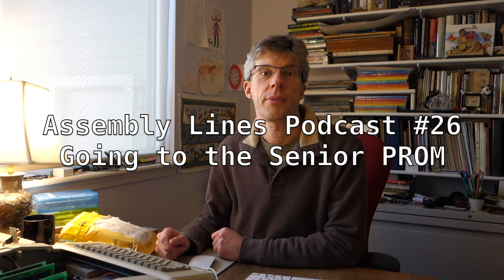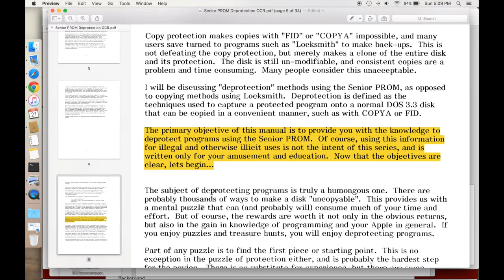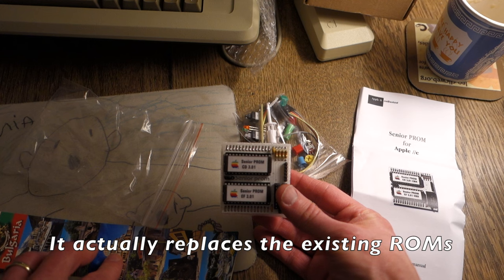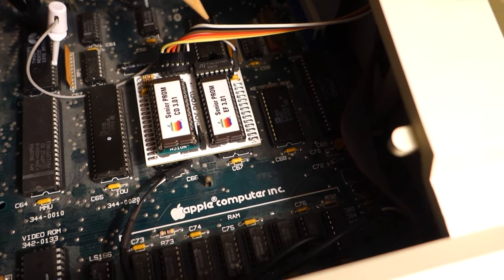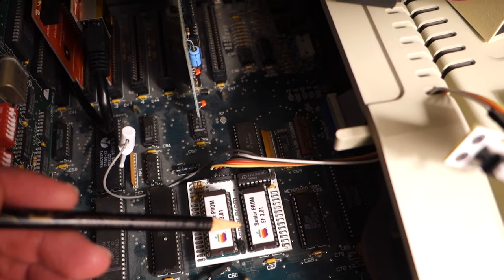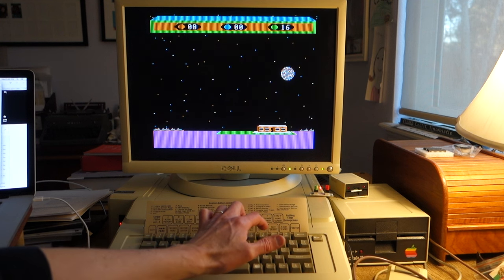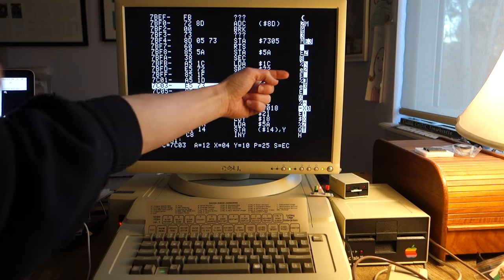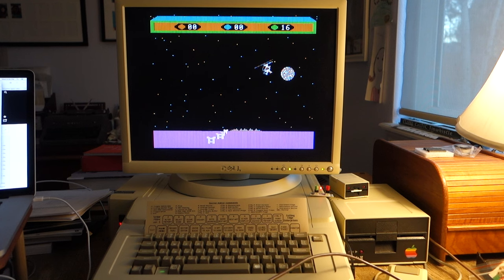Assembly Lines #26: Going to the Senior PROM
I'm going to unbox the Senior PROM, install it into my Apple //e, and use it to beat Choplifter.